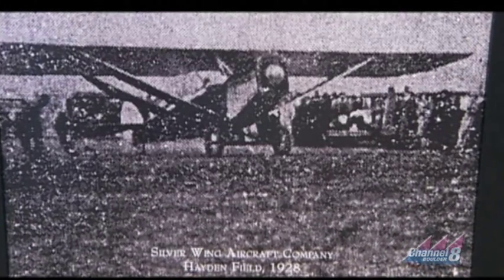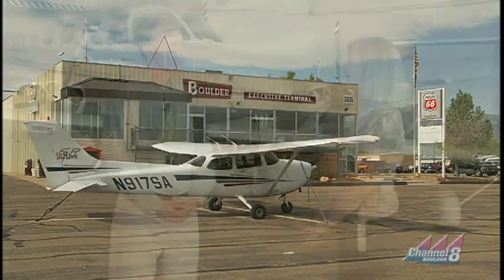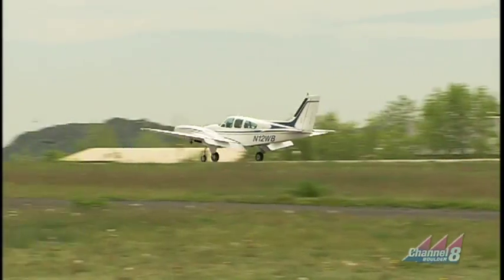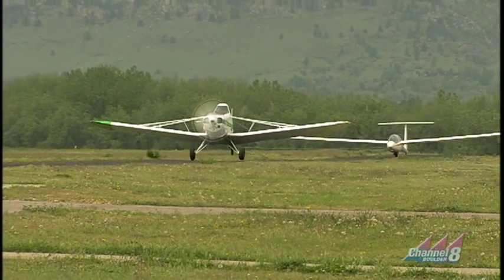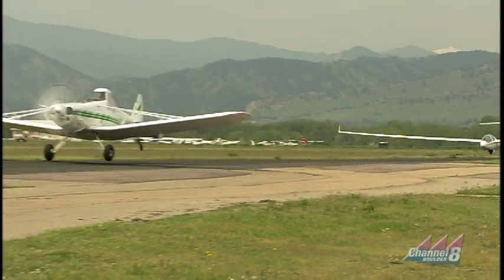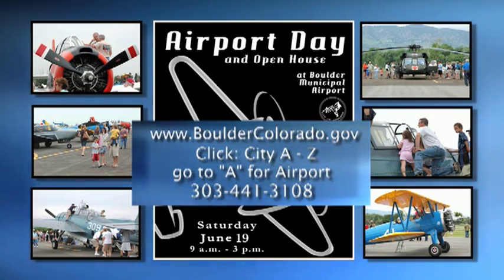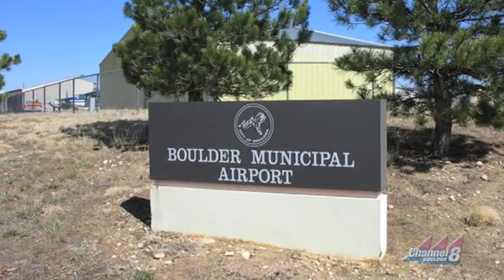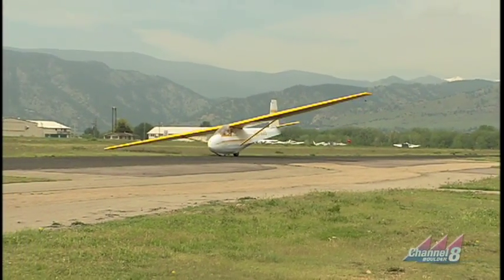Inside Boulder - Boulder Airport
City of Boulder - Inside Boulder - Boulder Airport